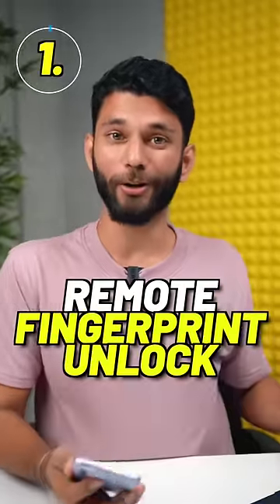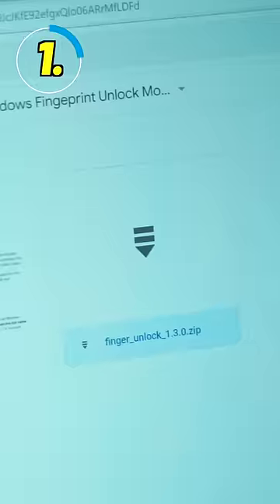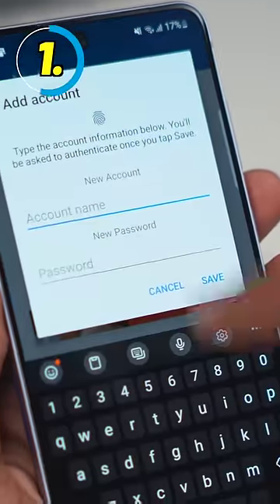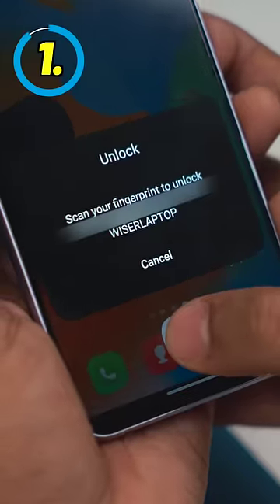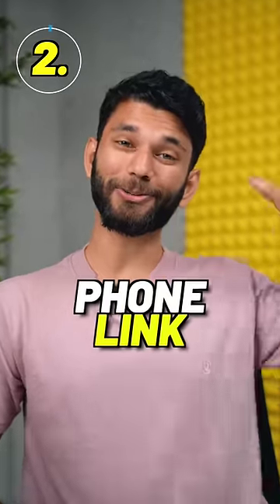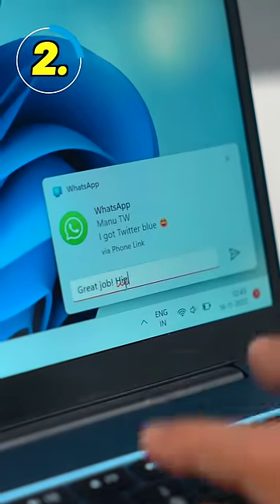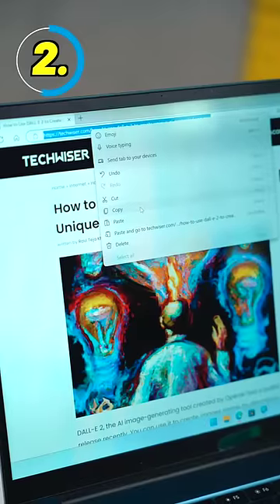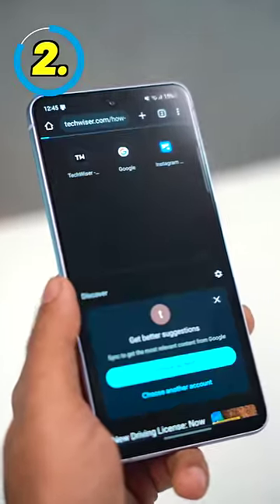Android & Windows Ecosystem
🌟 Team TechWiser 🌟